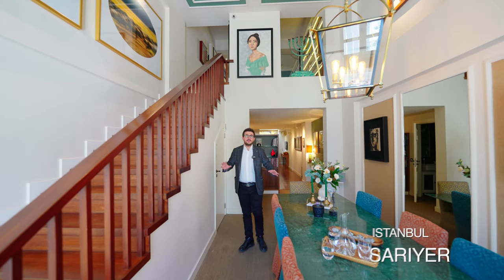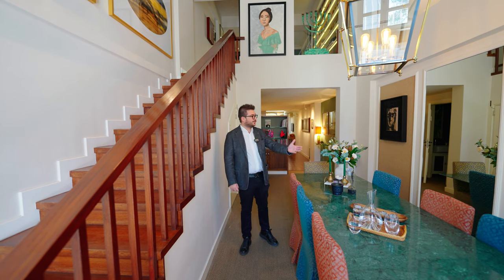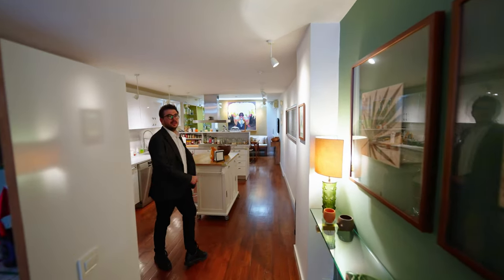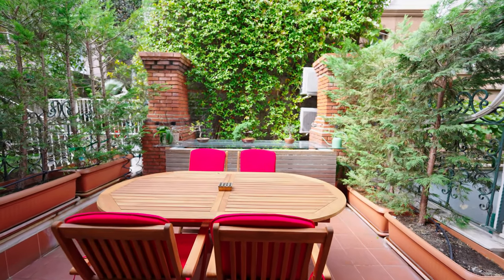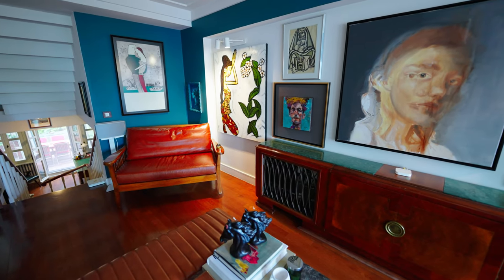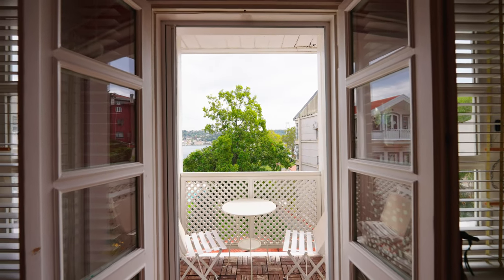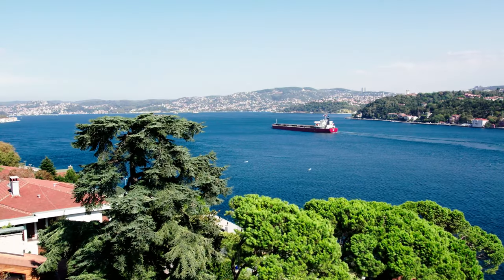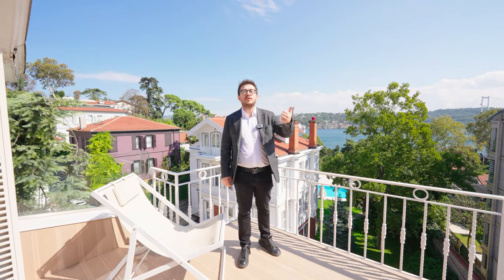Historical White Mansion on the Bosphorus I Emirgan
Today, we tour a historical white mansion on the Bosphorus line where the region is long established and offers low-rise living as a shared living type in the city centre of Istanbul, Besiktas. Enjoy watching!

CREDITS:
Cameraman: Hasan Erten
Video Editor: Robin İsa Karademir
Social Media Director: Sinan Binay
Graphic Designer: Parham Razi
Title & Desc: Bogachan Senbulut
Persian & English Subtitles: Shahin Torabi